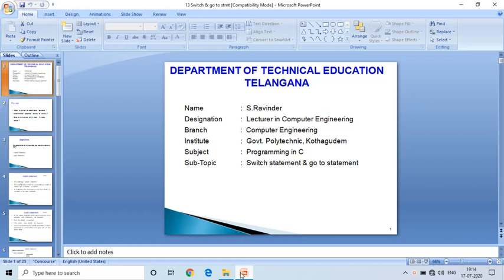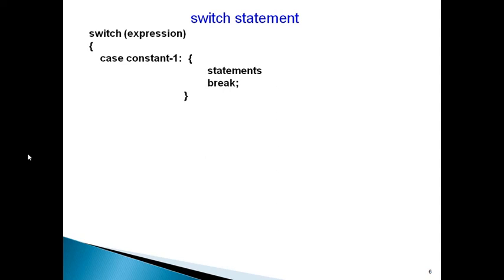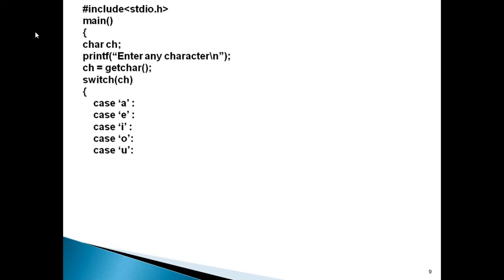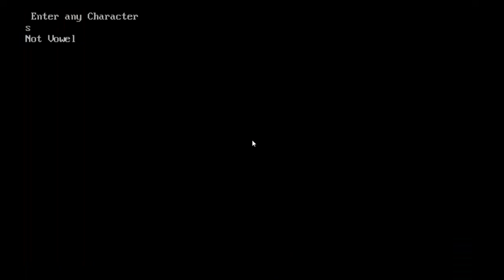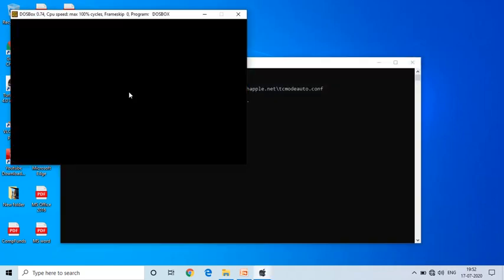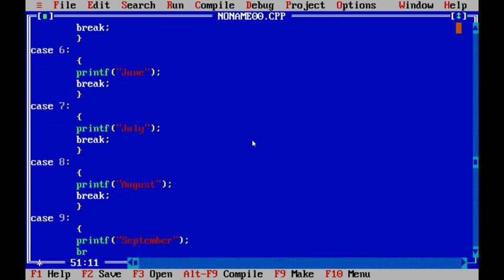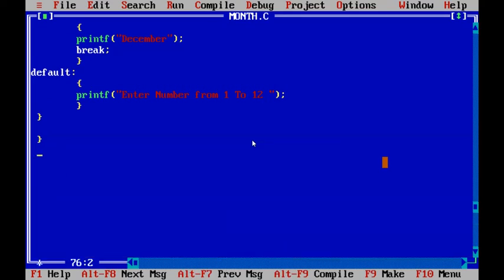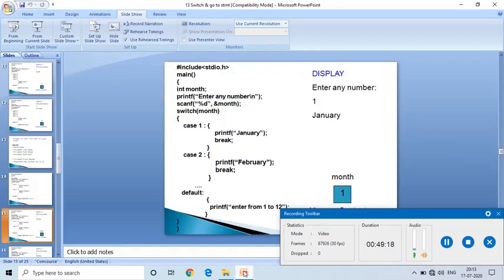13 Switch Statement